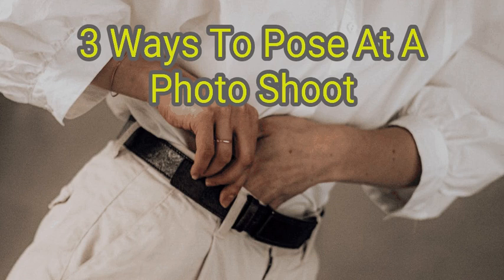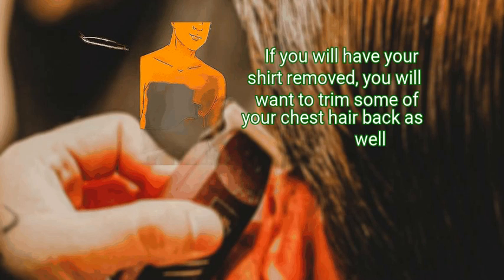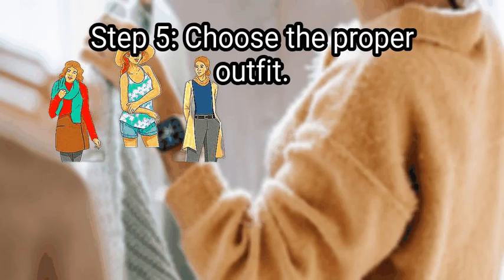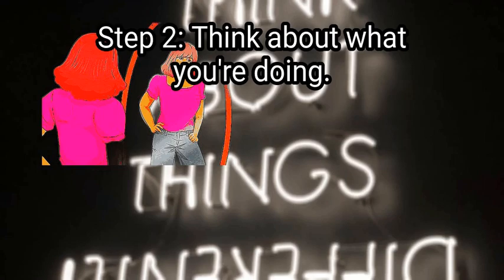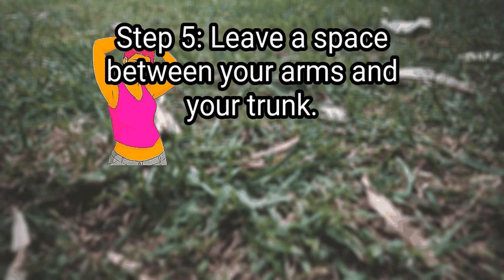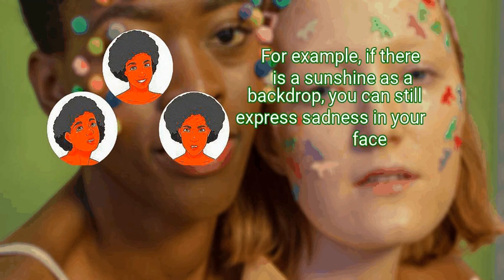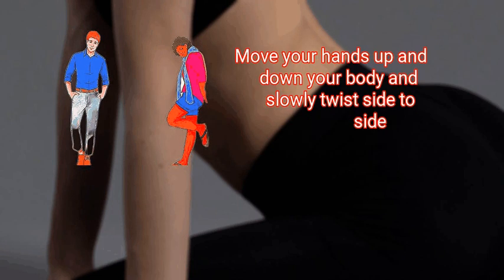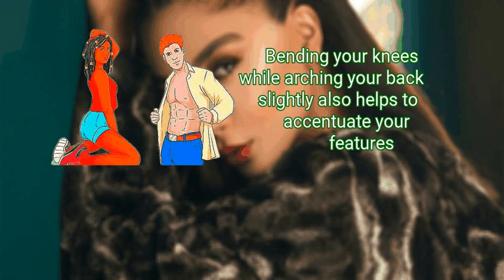3 Ways To Pose At A Photo Shoot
3 Ways To Pose At A Photo Shoot

Whether it's on the red carpet or modeling for an ad campaign, models and celebrities make posing for photos easy..They're probably thinking a lot about what they're doing..It takes a lot of time and effort to get the right pose..Modeling for photo shoots will become easier after a bit of practice..You will be on your way to having great looking photos if you take some time and practice.

Chapters:
00:00 Introduction
00:40 Method 1: Preparing for a photo shoot.
06:27 Method 2: The art of posing.
11:50 Method 3: Posing in different ways.

Key items in the Video:
 Method 1: Preparing for a photo shoot.
  - 1. Clean yourself up.
  - 2. Shave and trim your hair.
  - 3. Use lotion on your skin.
  - 4. Apply your makeup.
  - 5. Choose the proper outfit.
 Method 2: The art of posing.
  - 1. Keep good posture.
  - 2. Think about what you're doing.
  - 3. Communicate with those around you.
  - 4. Hold an "S" shape.
  - 5. Leave a space between your arms and your trunk.
  - 6. Show the sides of the hand only.
  - 7. Practice, practice, practice.
 Method 3: Posing in different ways.
  - 1. Experiment with different facial expressions.
  - 2. Work with poses that include the torso on up.
  - 3. Master the full body pose.
  - 4. Use the ground.
  - 5. Perform a sexy photo shoot.